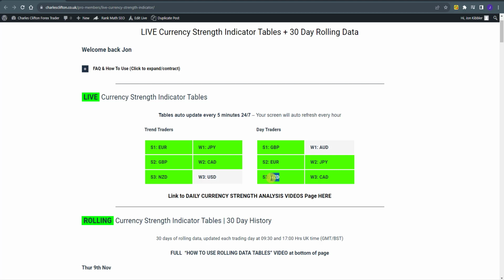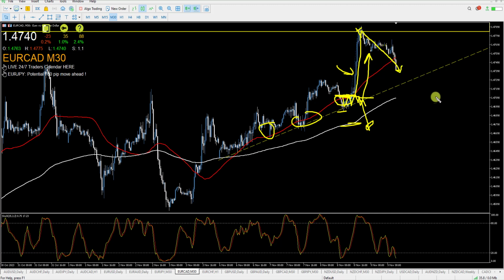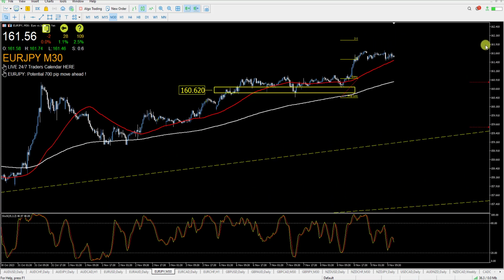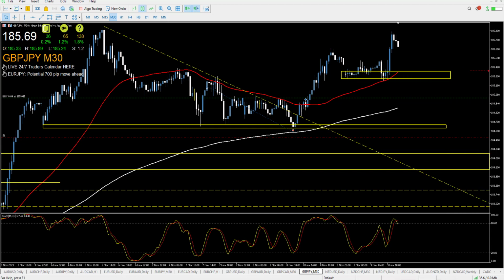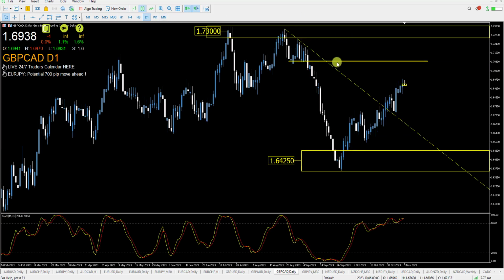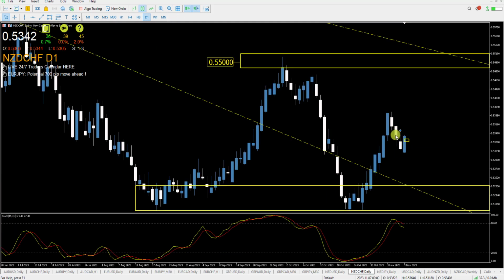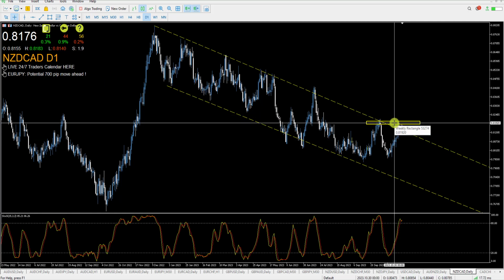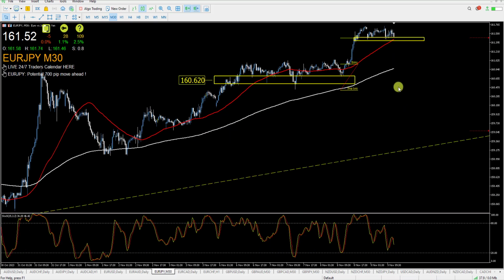EURJPY Still In Focus : EURCAD Hits Targets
Today's forex pairs of interest are